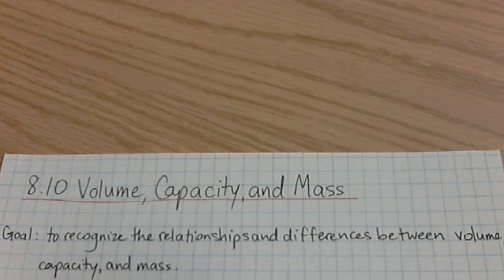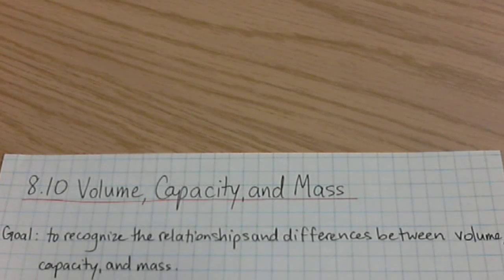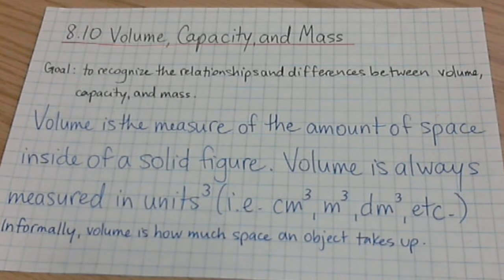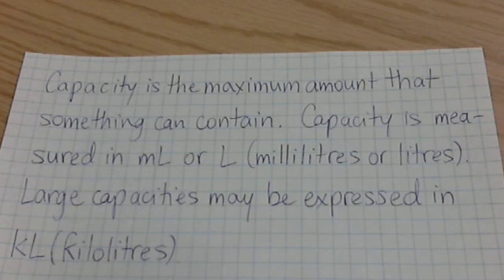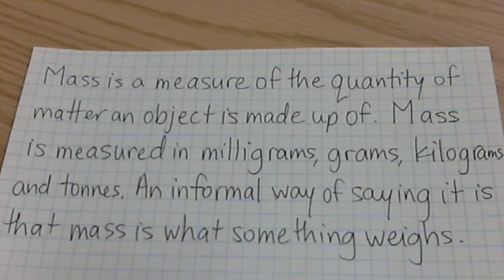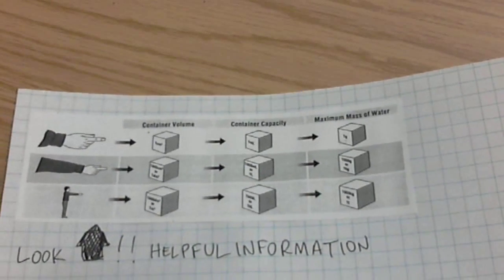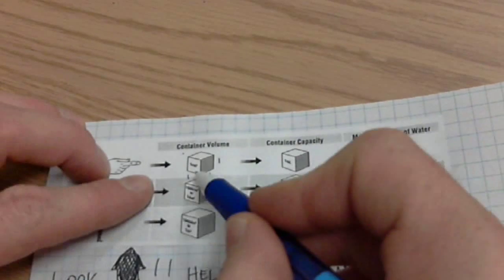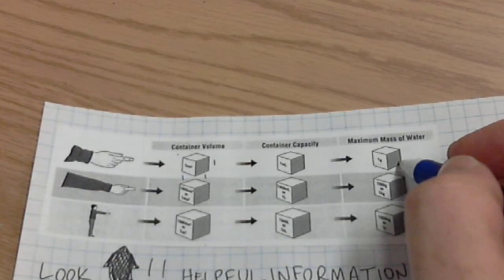Unit 8 - Volume, Capacity, and Mass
A video describing the similarities and differences between volume, capacity, and mass.